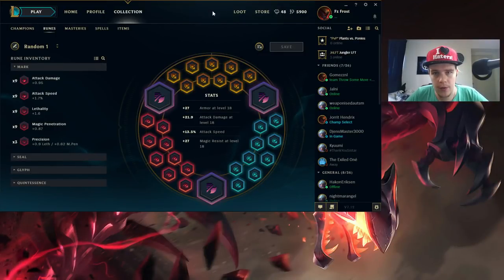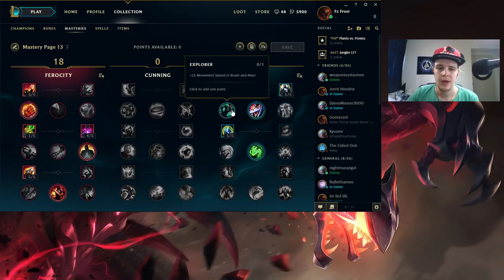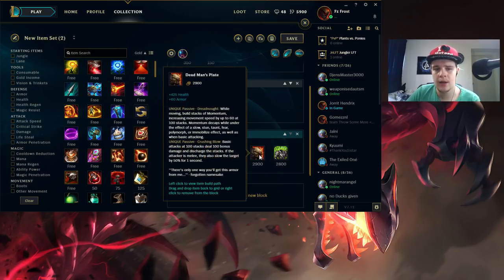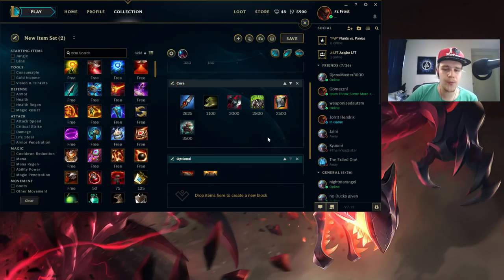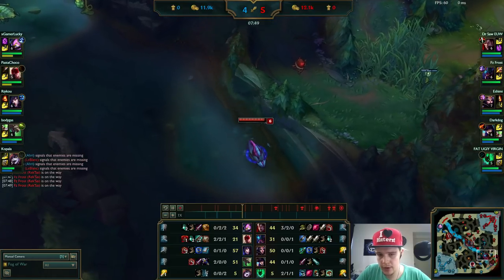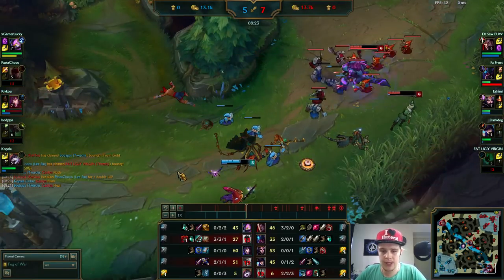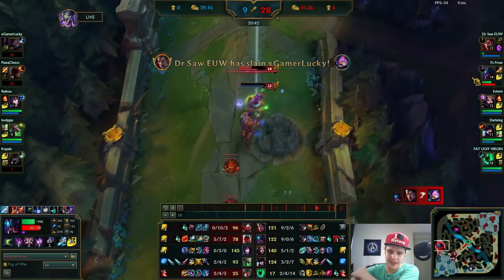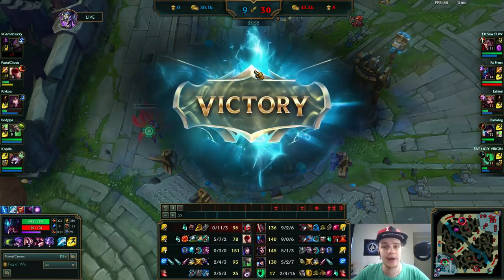UPDATED REK'SAI GUIDE (OP) - How to Play Rek'sai Jungle in Season 7 | League of Legends